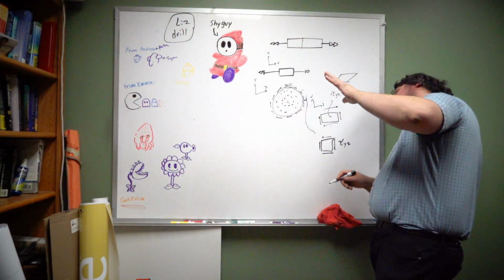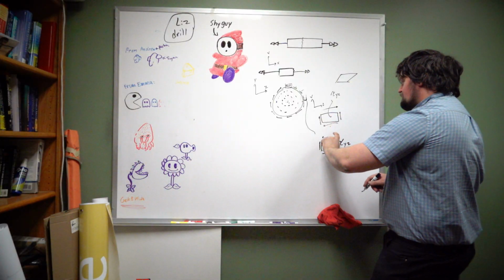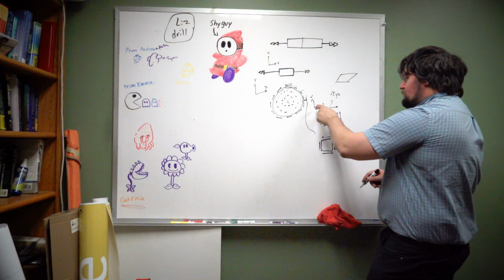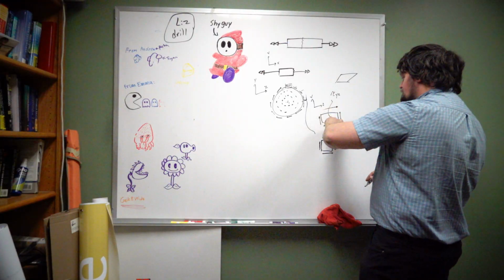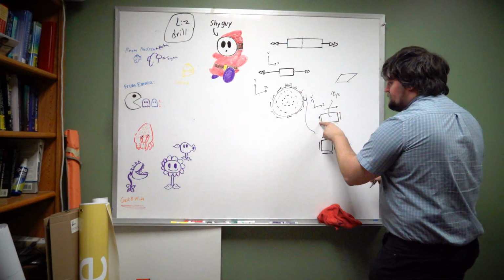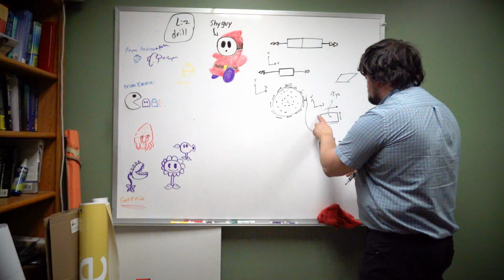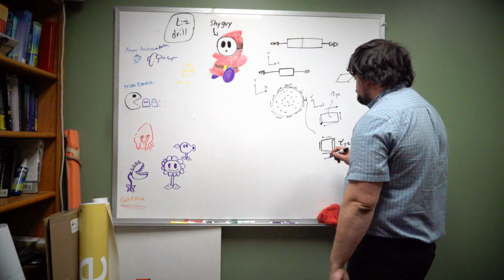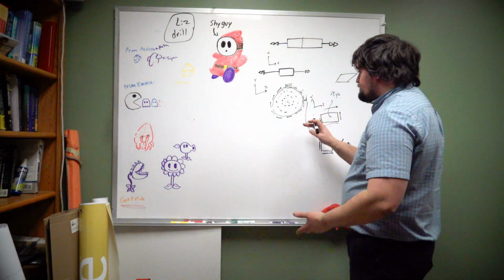EGR302 - 1/26/26 - Part 2